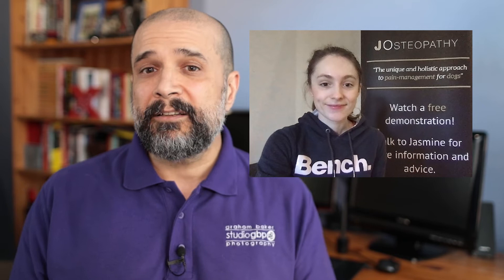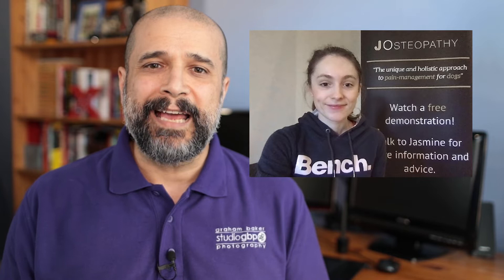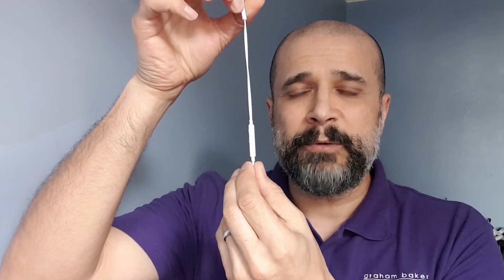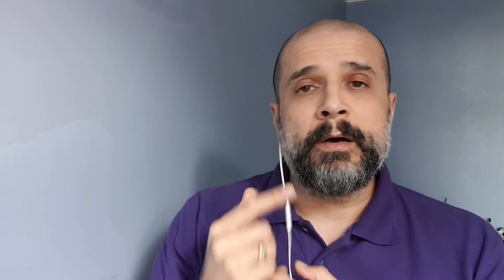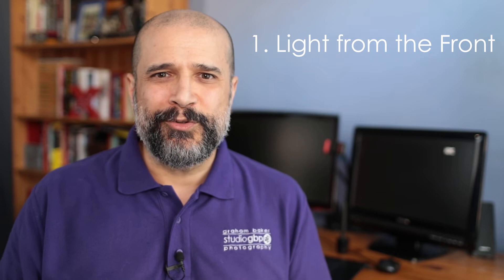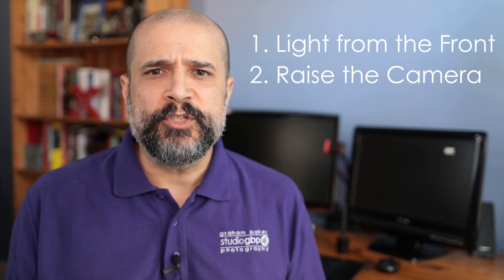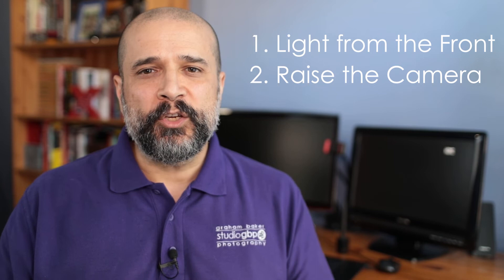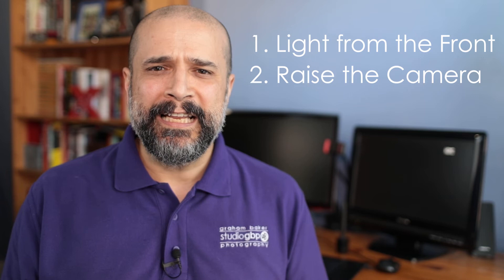Tips on how to look better on Zoom video conference calls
𝟑 𝐭𝐢𝐩𝐬 𝐭𝐨 𝐡𝐞𝐥𝐩 𝐦𝐚𝐤𝐞 𝐲𝐨𝐮𝐫 𝐙𝐨𝐨𝐦 𝐯𝐢𝐝𝐞𝐨 𝐜𝐨𝐧𝐟𝐞𝐫𝐞𝐧𝐜𝐞 𝐜𝐚𝐥𝐥𝐬 𝐥𝐨𝐨𝐤 (& 𝐒𝐨𝐮𝐧𝐝) 𝐛𝐞𝐭𝐭𝐞𝐫.⁣
A quick video showing you some very basic tips to improving the look of your Zoom video Conference calls.⁣
Video Production by Graham Baker Photography

⁣Featured Mentions⁣ - Check out these links from Jasmine at JOsteopathy who was mentioned in the video

These next two are really appropriate and topical at the moment with so many of us working from home - Check them out!

Equipment used in Interview.⁣
Canon 5D Mk IV
Canon EF 35mm f/1.4L USM
Canon Battery Grip
Manfrotto MVH500AH
Manfrotto 755XB
RØDE VideoMic Pro
RØDE Smartlav+ Lavalier Microphone
Zoom H1 Portable Digital Recorder
YONGNUO YN-300 II LED Light
Edited in Adobe Premiere Pro CC⁣